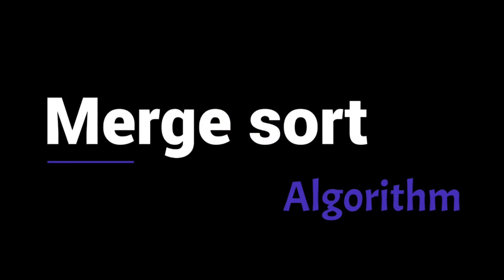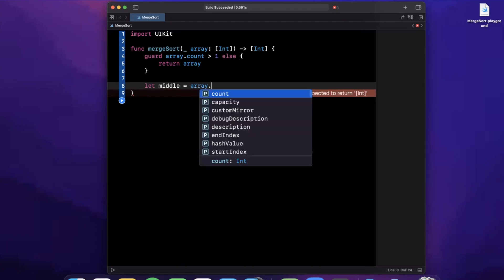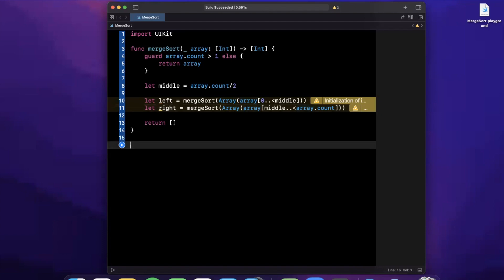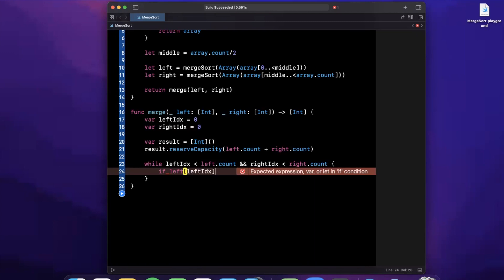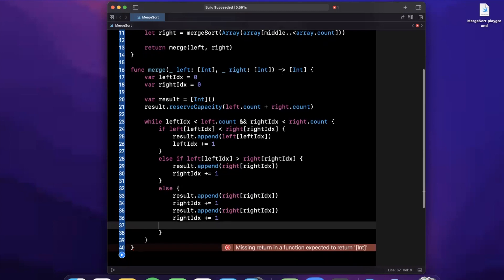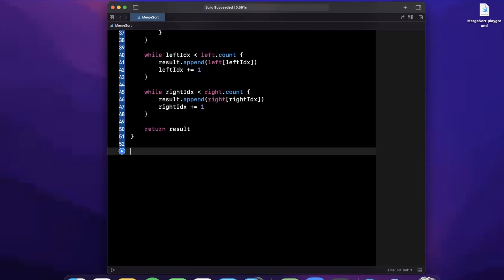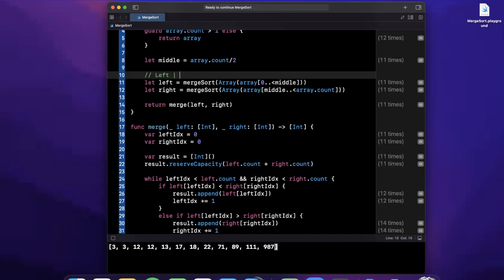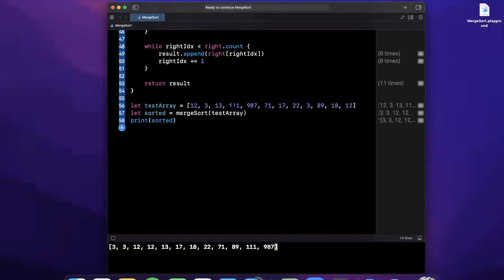Swift: Merge Sort Algorithm (iOS Interview Prep) 2022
In this video we will learn how to implement the popular sorting algorithm known as Merge Sort. Popular in interview questions, merge sort is based on the concept of divide and conquer. We will split input arrays by two and re-build merged sorted arrays for the final result. We will walk through the algorithm together and implement it in Swift 5 and Xcode 13.